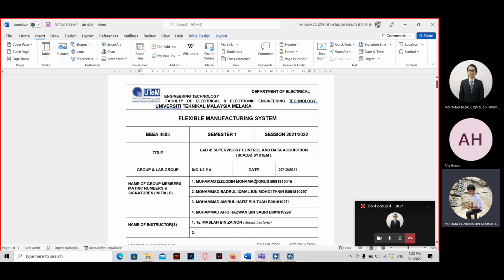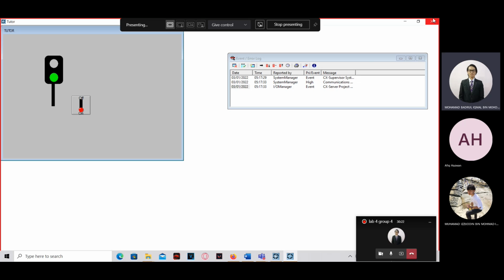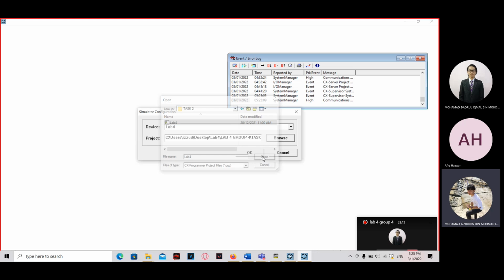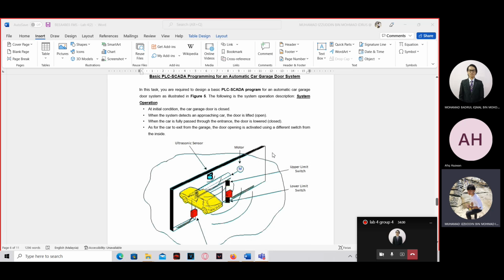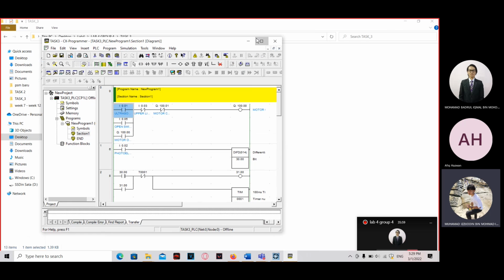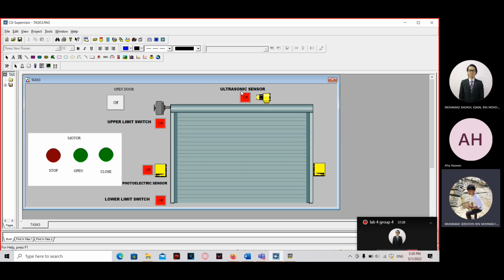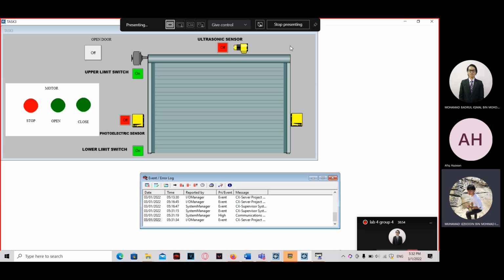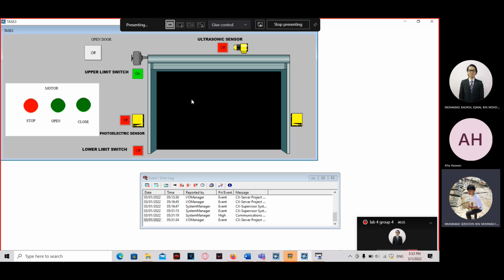lab 4 SUPERVISORY CONTROL AND DATA ACQUISITION (SCADA) SYSTEM I group 4 S1/2 DISCUSSION RECORDING